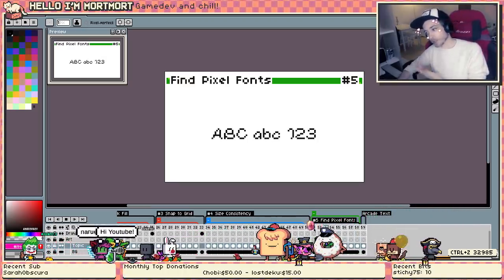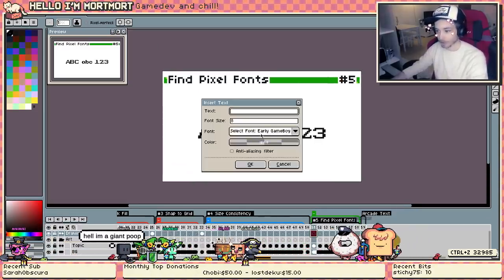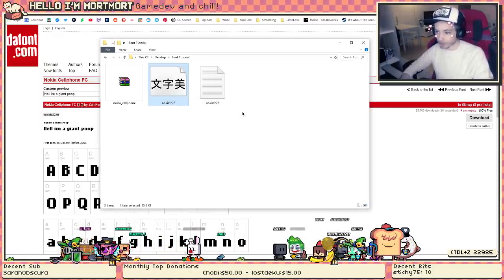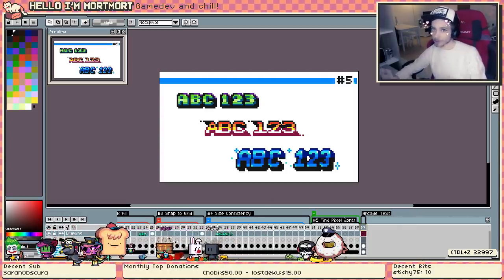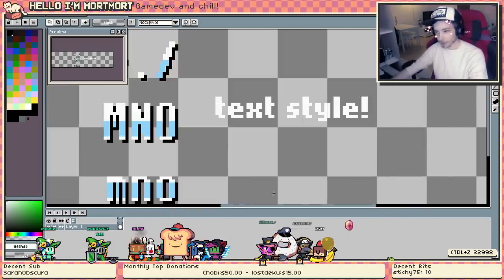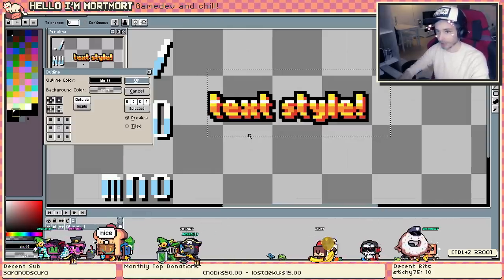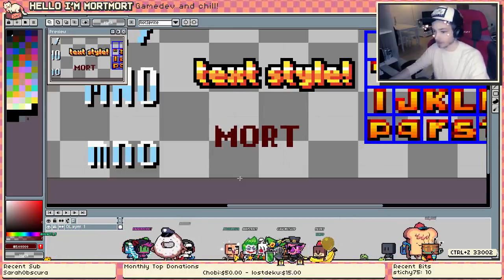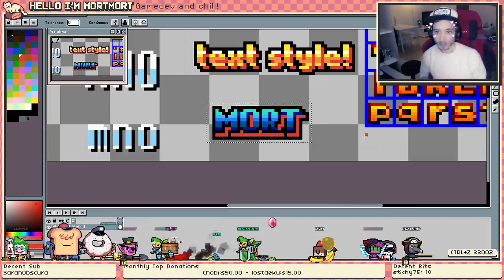Add PIXEL perfect TEXT in ASEPRITE (Livestream Tutorial)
Tools, Hardware, Software & Socials in the Description

Tools:

Monitor Stand
Gaming Capture Card

Desktop:

Disk Drivers
Graphics Card

Laptop:

Laptop Surface Pro
Surface Pro Pen

Be sure to share your journey of being a creative person
Down in the comments below, I’d love to hear how your
Progress is going, Pixel art, Traditional drawing or 3D.

Stay Creative!
 - Love Mort ♥